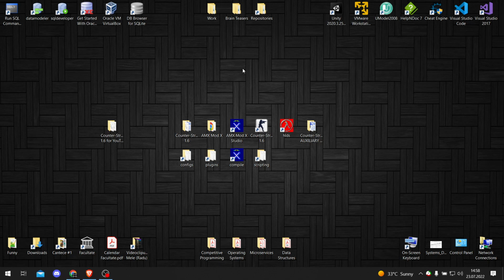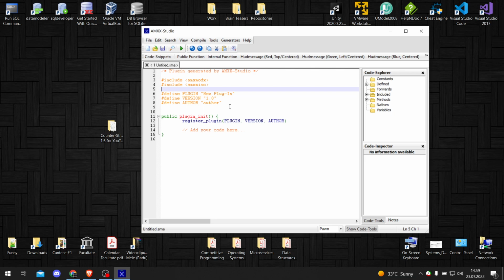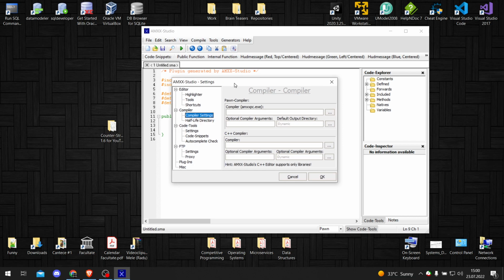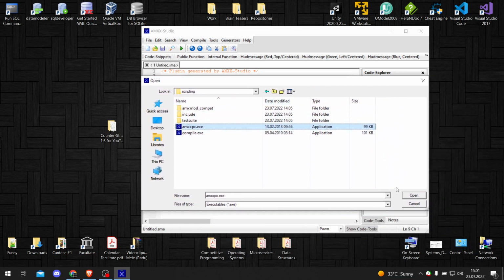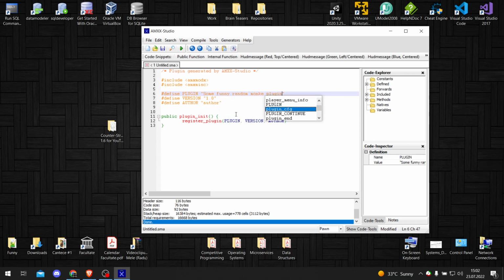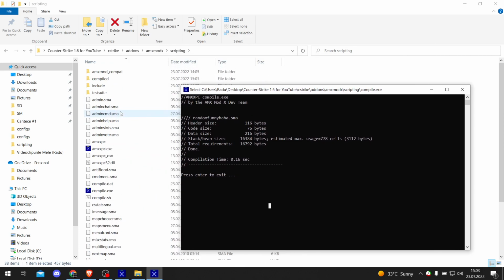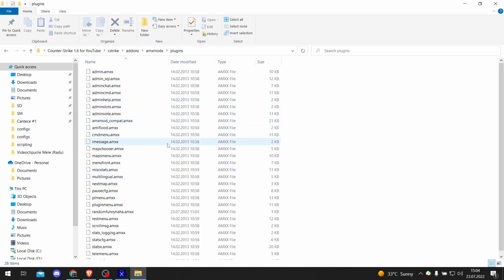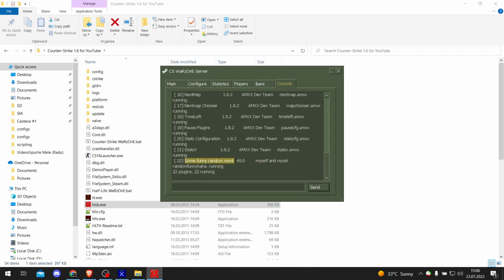Counter-Strike 1.6 - Installing plugins and solving AMX Mod X Pawn Error